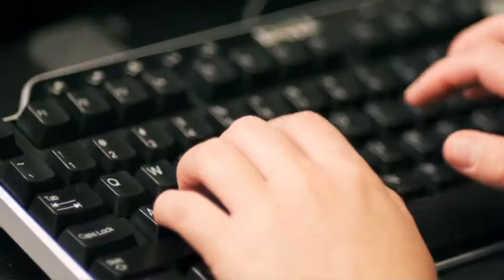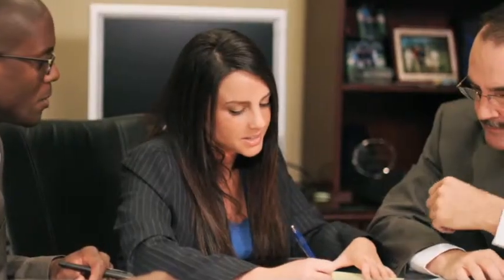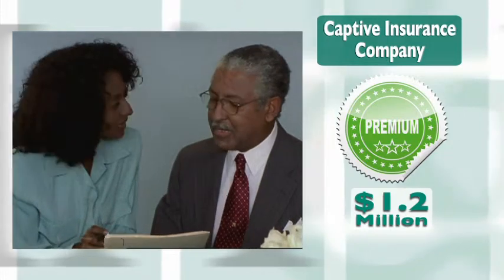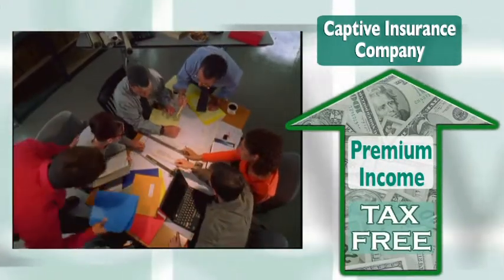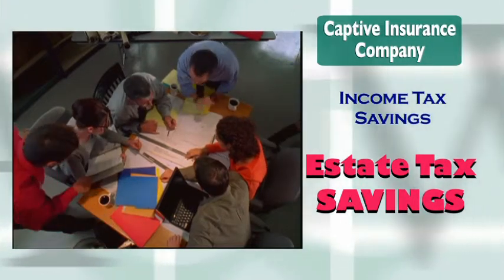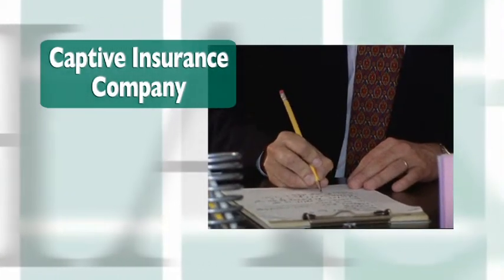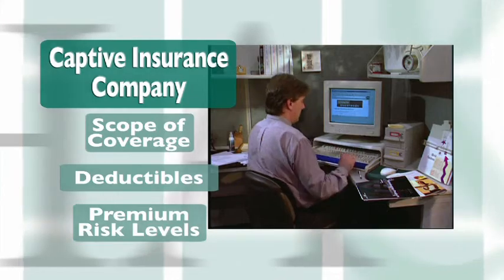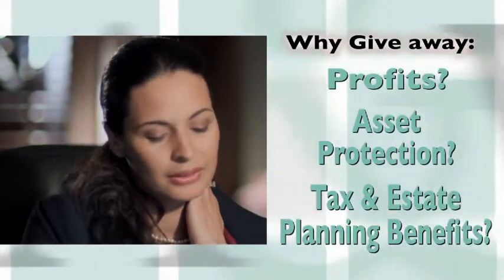Robert Greenberger on Captive Insurance Companies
A Principal in the Tax Department at HA&W, Bob Greenberger has over 25 years of experience with a strong concentration in taxation, estate planning and closely held businesses. He is an expert on Captive Insurance Companies and how businesses can use these entities to not only increase their insurance coverage, but also save thousands of dollars in the process.